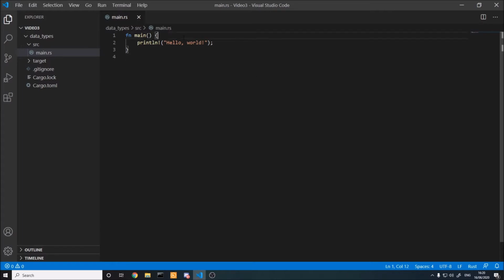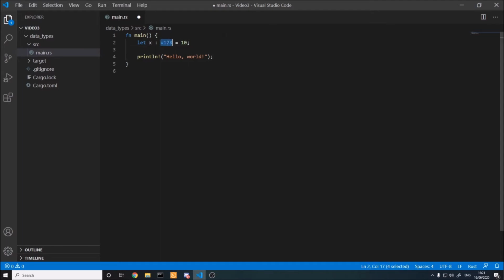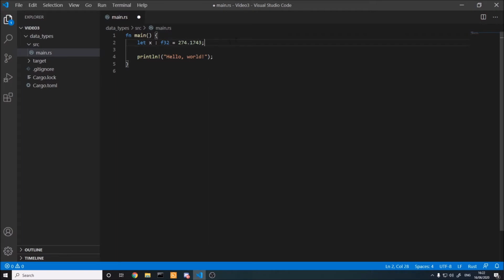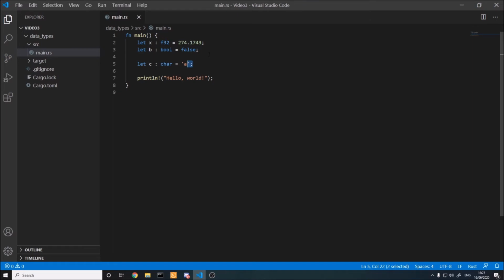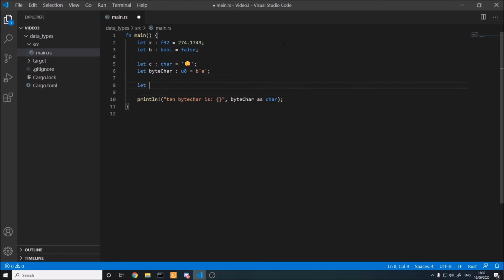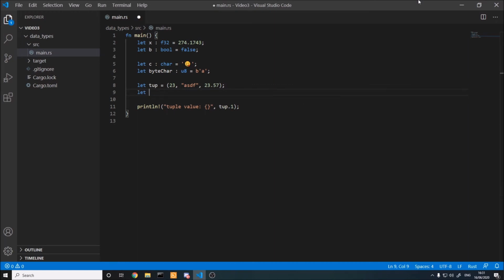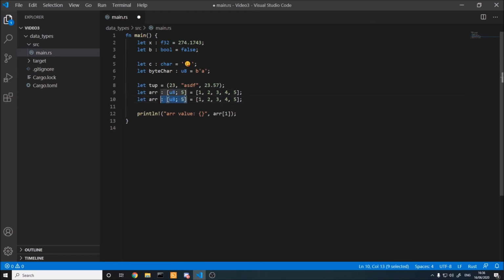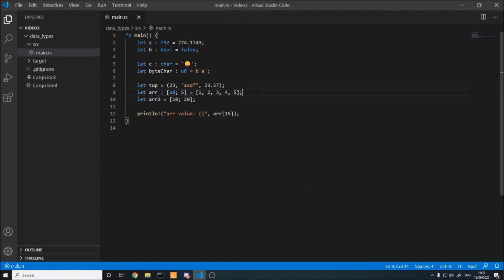Rust Programming Tutorials - Data Types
The third video in the Rust programming series.

This video introduces data types in the rust language, and how to correctly use them.